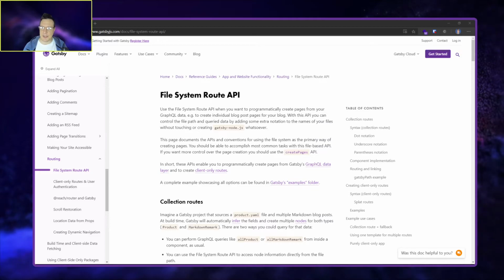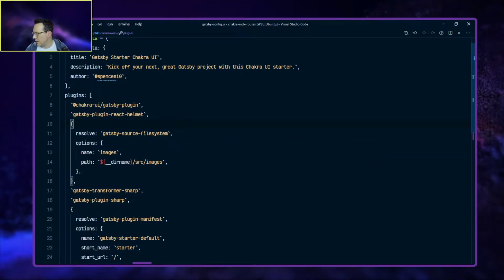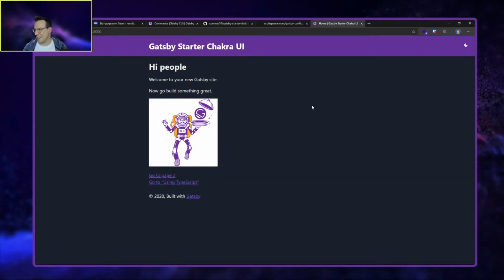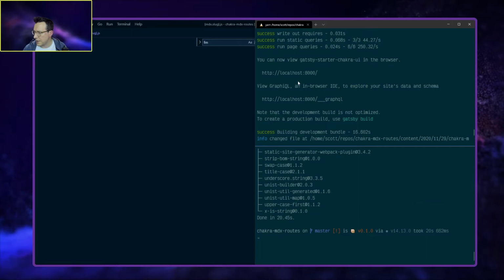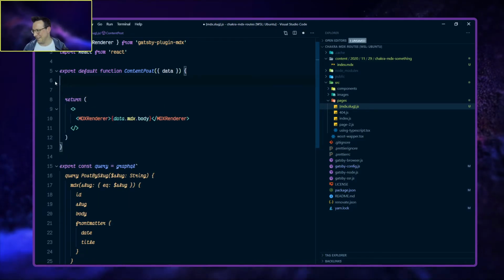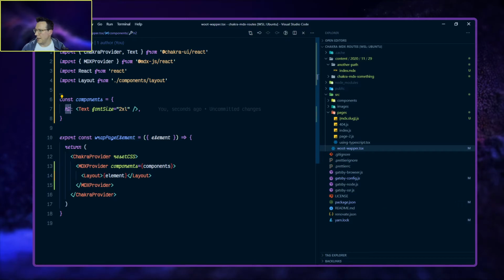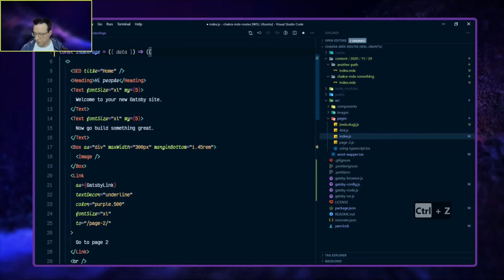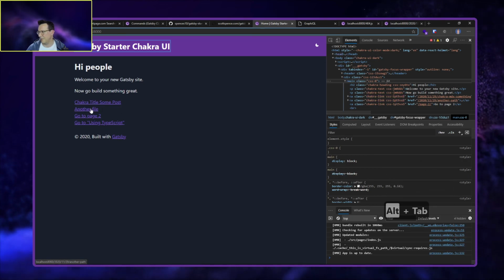Gatsby File System Route API - Dynamically created pages in Gatsby with ease!